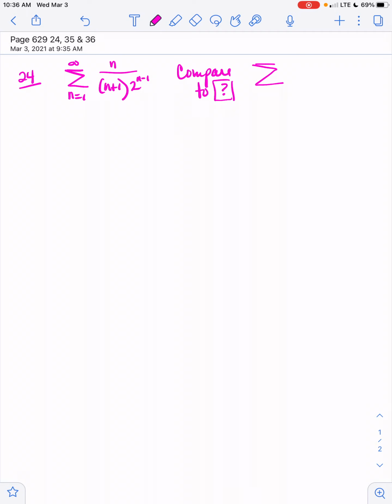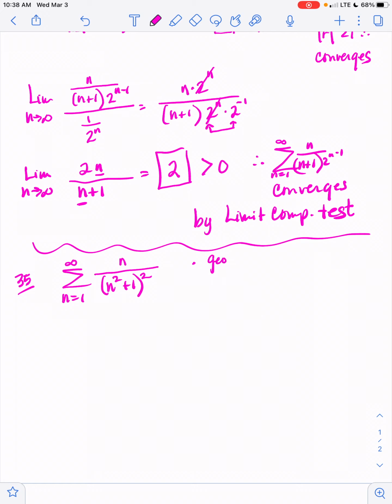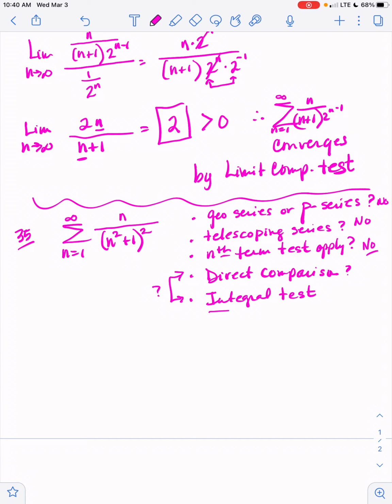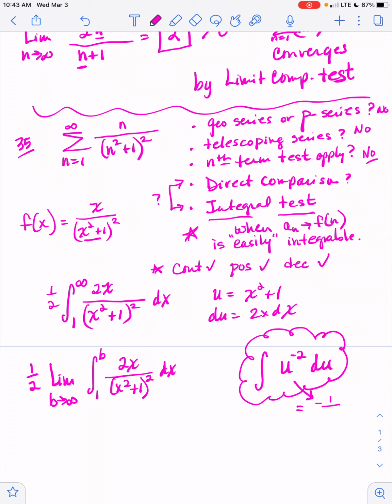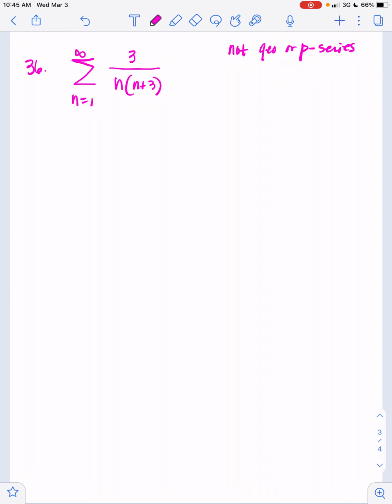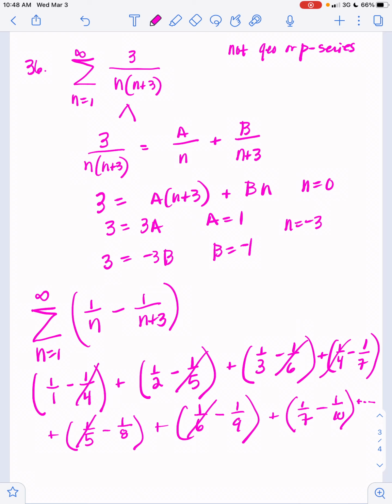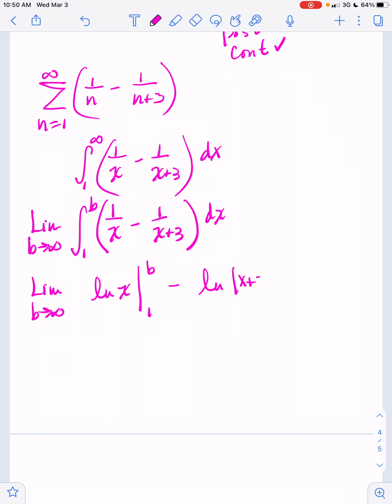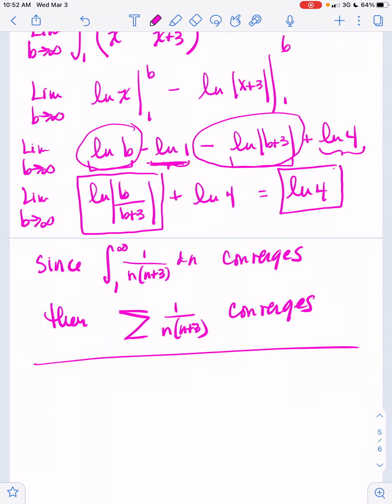Infinite Series and Convergence Video solutions to page 629 24, 35 & 36